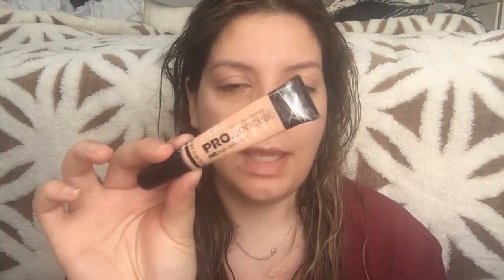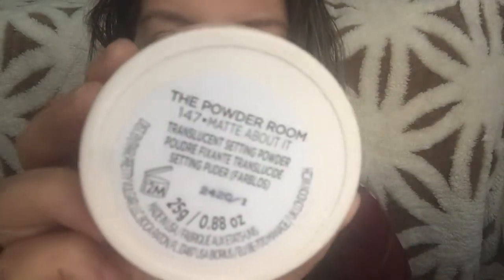E.L.F CAMO CONCEALER + LA GIRL PRO CONCEALER COMBO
Check out my favorite concealer combo! let me know what you think